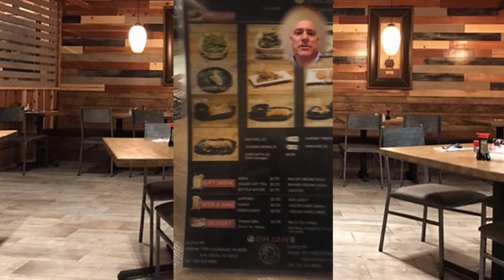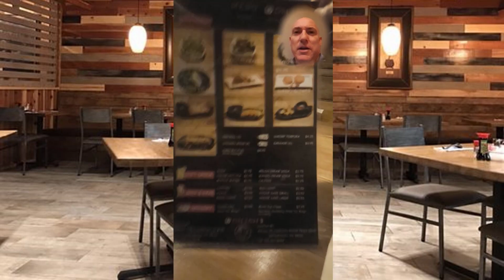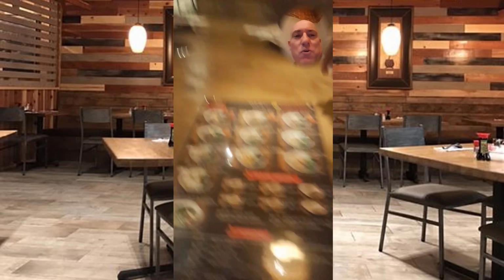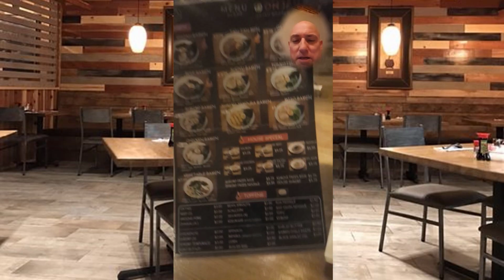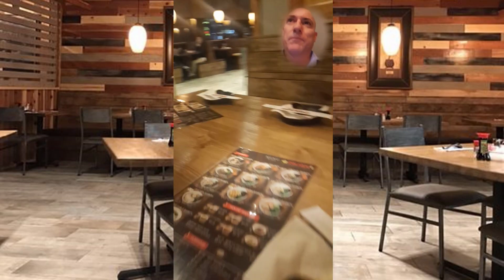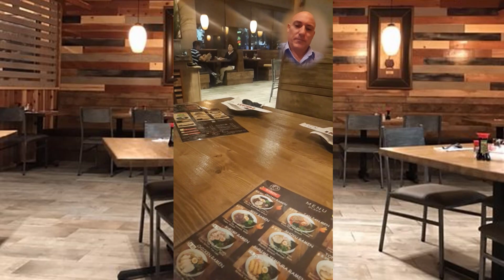Ohjah Noodle House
Ohjah Noodle House - One of the best Ramen Noodle houses in Las Vegas.  Check out this review and share your experience after you've eaten at Ohjah Noodle House!

Las Vegas
Travel
Entertainment
Live Entertainment
Box Office
Savings
Lowest ticket prices
Vegas Review
Dining
Vegas Dining
Ramen
Asian Food